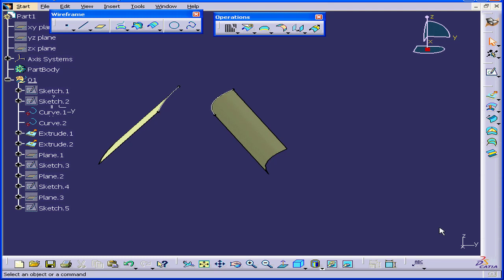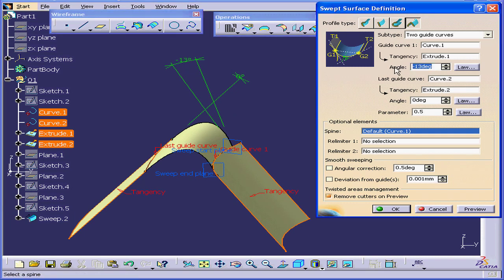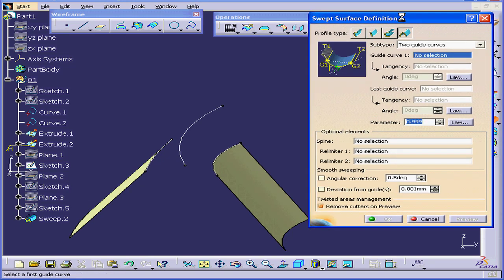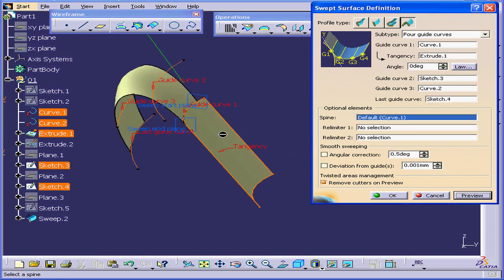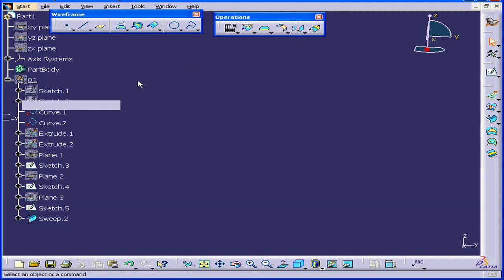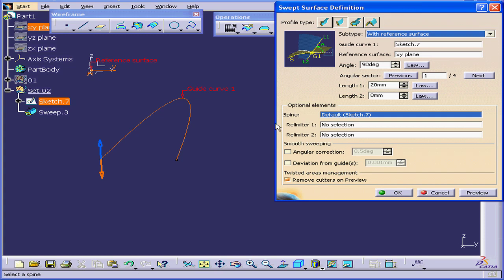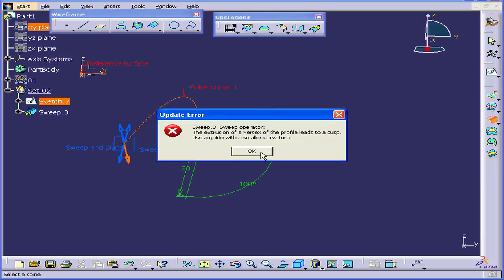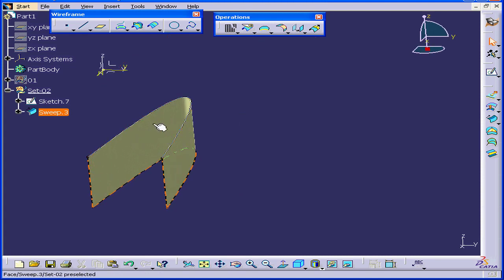01-149 CATIA v5 TUTORIAL surface design: ( Sweep IV )